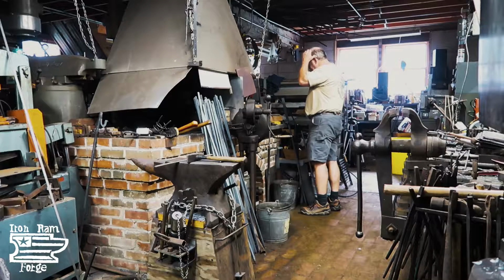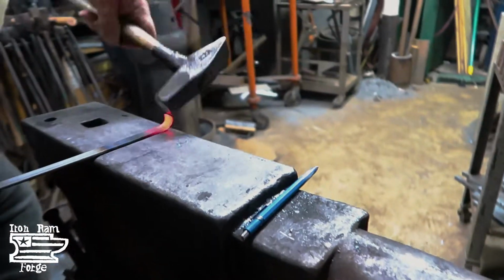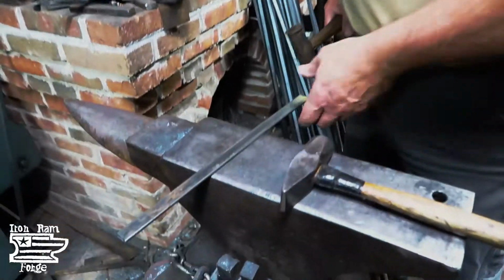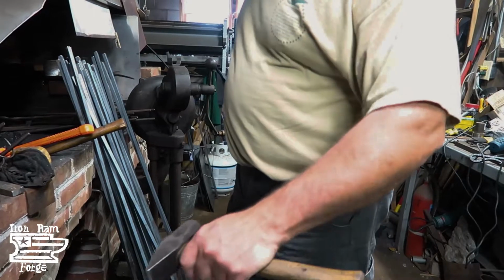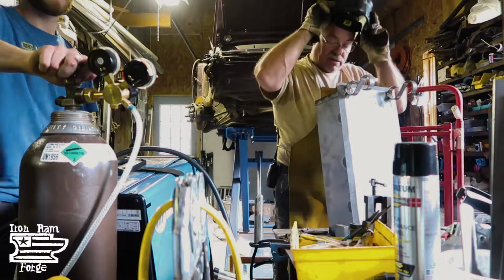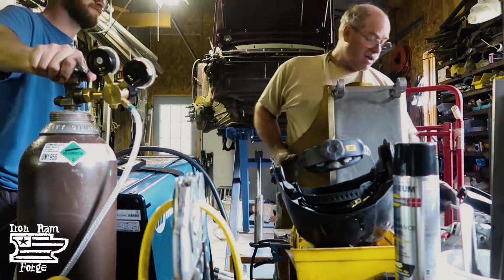The Odds and ends to bringing a new product to life | Iron Ram Forge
Today's video comes from footage of the last 3 months of product development as we work to bring our new "Iron Ram Forge Brazier" to market.
 We share some forging, welding and talk about what it takes to design something and make it out of nothing.

Iron Ram Forge is a blacksmith shop run by father and son pair Mike and Ethan Yazel. The duo operates out of their dual story workshop they built together on the family farm. In the basement they work in the hotshop with metal and glass, on the second story they work with wood to make carvings and furniture as well as fine hand engraving for jewellery and historic accoutrements.